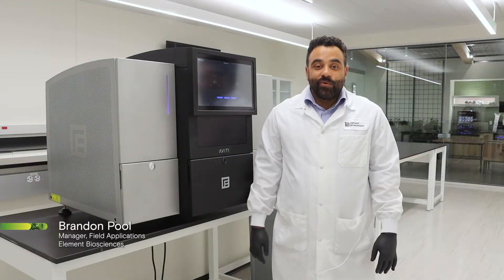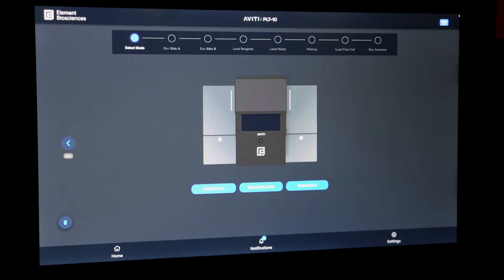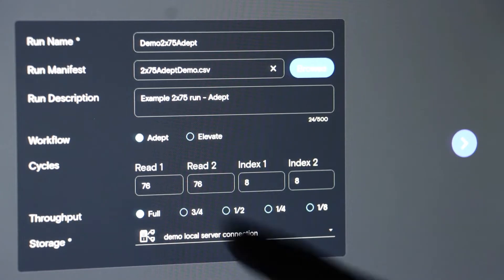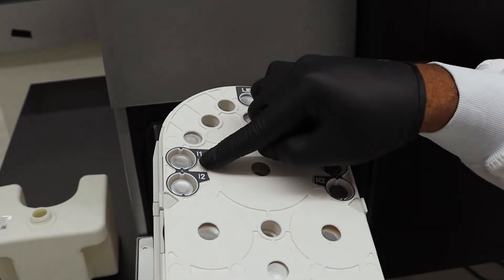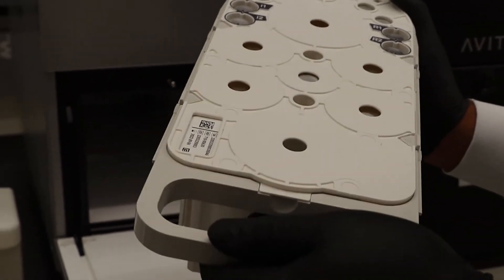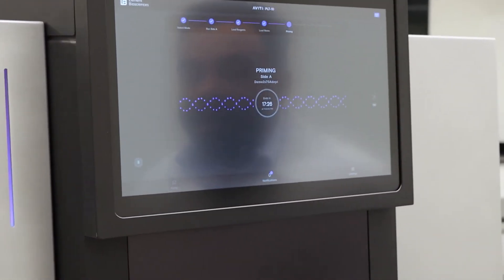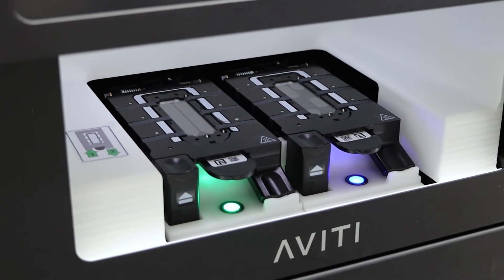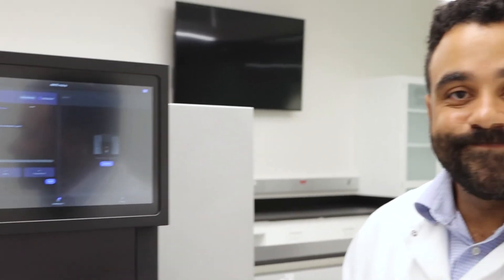Element AVITI™ System - Instrument Demonstration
Instrument Demo of the Element AVITI™ System - a benchtop next-generation sequencer with unprecedented performance, cost, and flexibility.